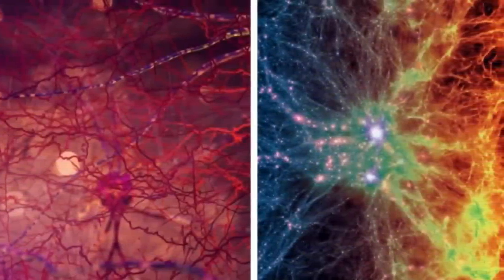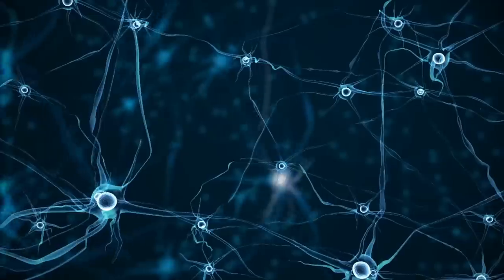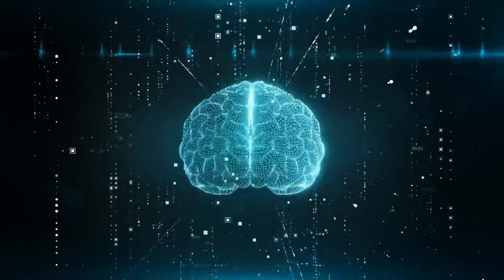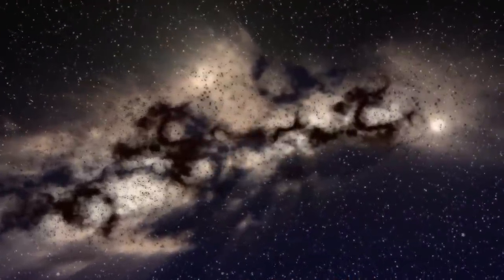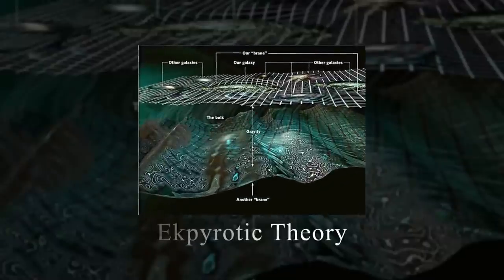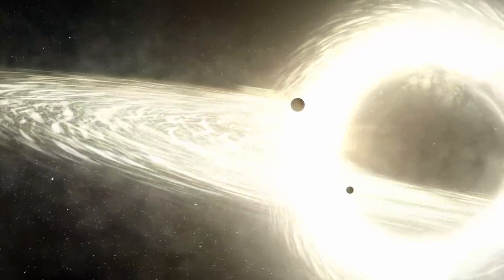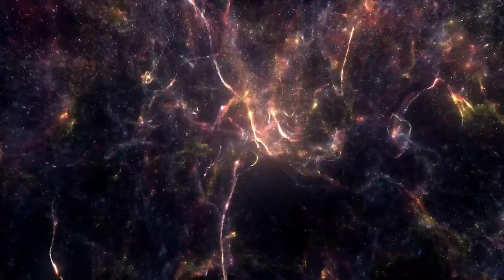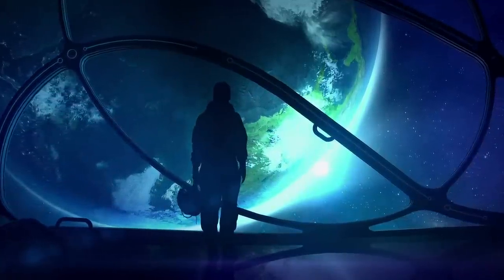8 WEIRD Universe Theories That Defy All Logic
WEIRD Universe Theories. There are a lot of mind-bending theories about our universe - how it came to be and what it’s made of, what shape it is, whether it’s the only one. We all know about the Big Bang, but what other explanations have physicists and astronomers come up with? These science theories are based around many space facts and scientific discoveries.

Welcome back to Factnomenal. Today, we're exploring some of the weirdest universe theories that defy all logic.